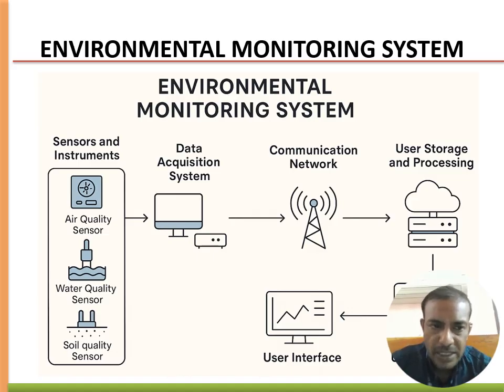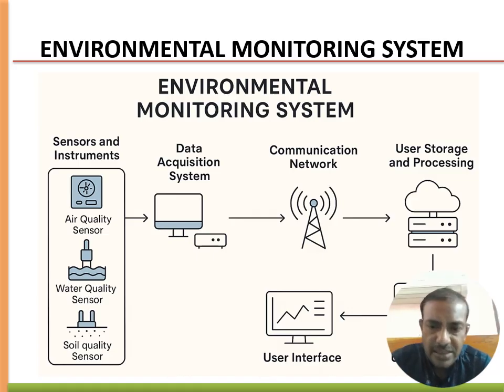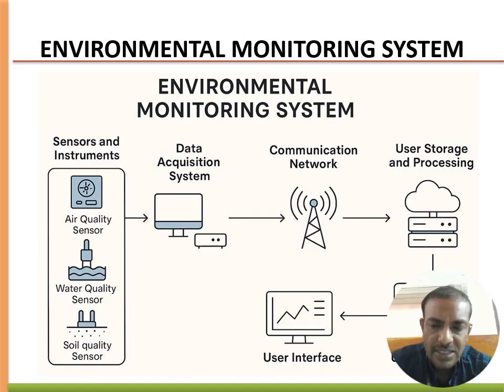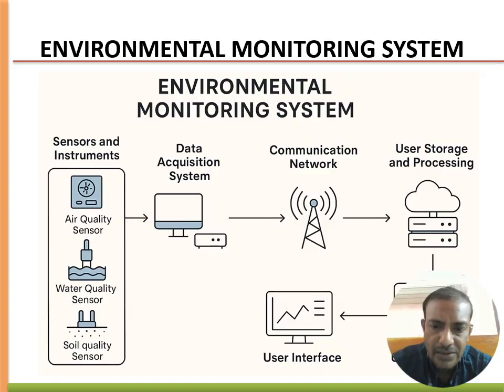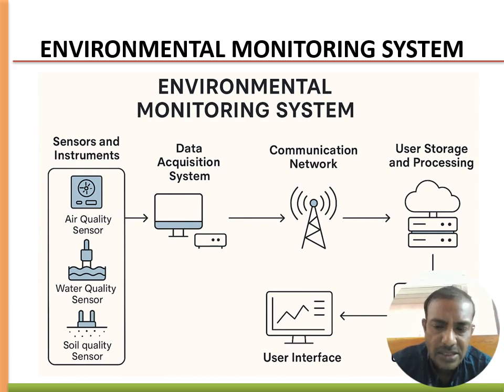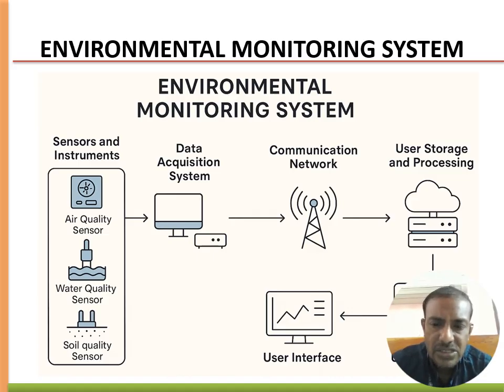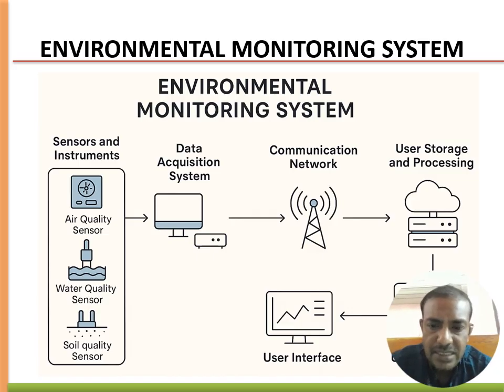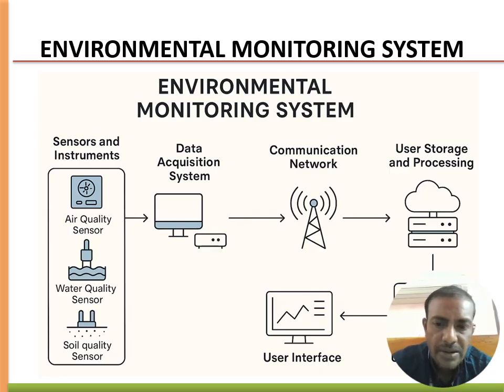05 06 ENVIRONMENTAL MONITORING SYSTEM 21CEO403T IWM